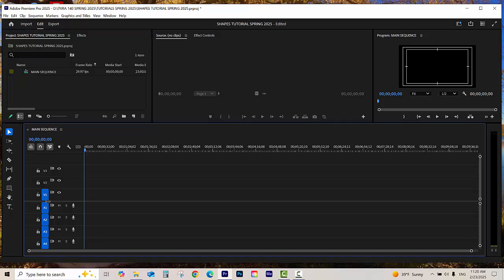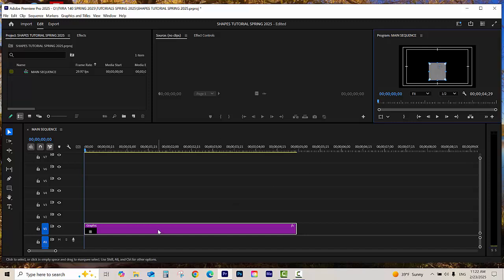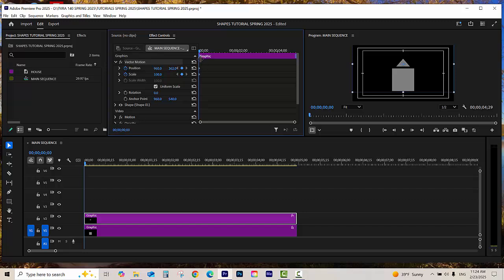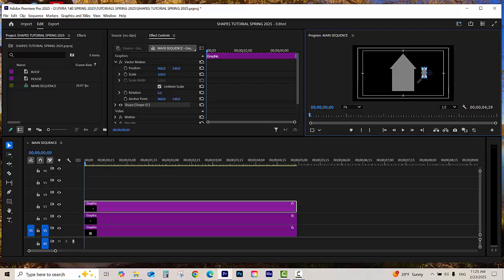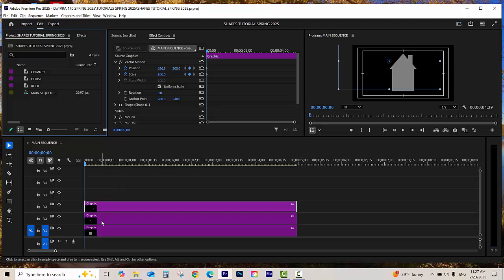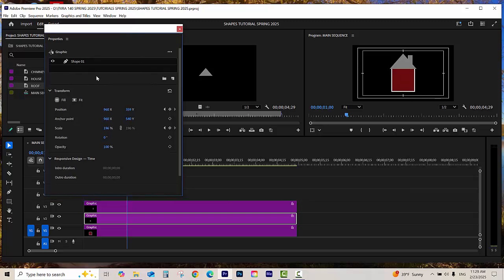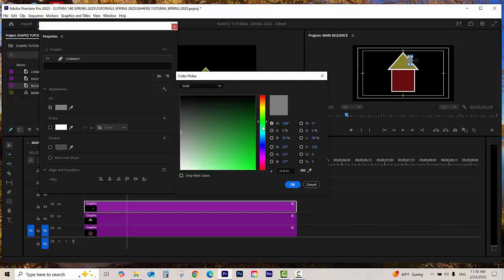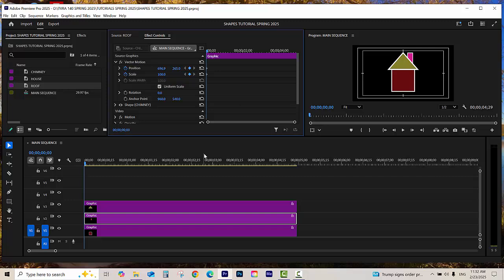PREMIERE PRO CREATING SHAPES HOUSE PT 1 2025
In this 13 minute tutorial, part one of two2 videos, I cover how to work with basic shapes to draw in Premiere Pro. I also demonstrate "Track Hierarchy" which has to do with foreground and background layers. I also introduce a very basic use of "Nesting."